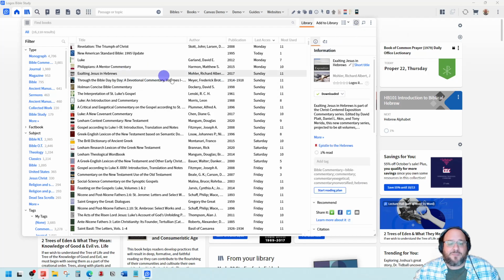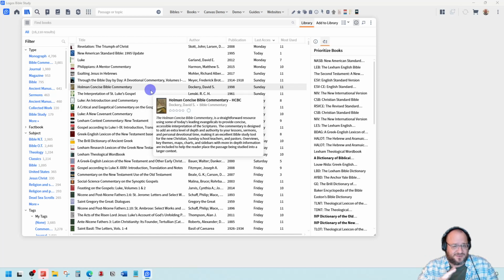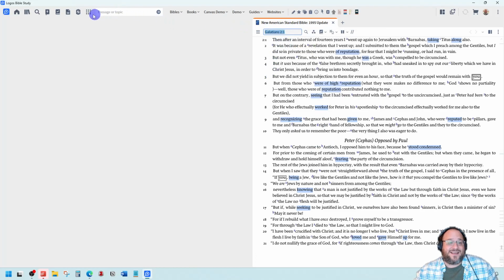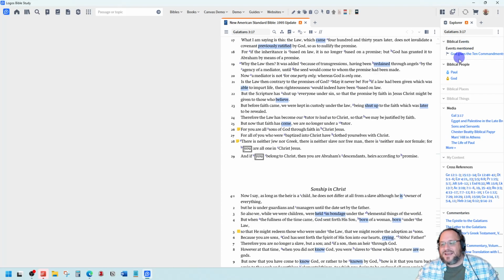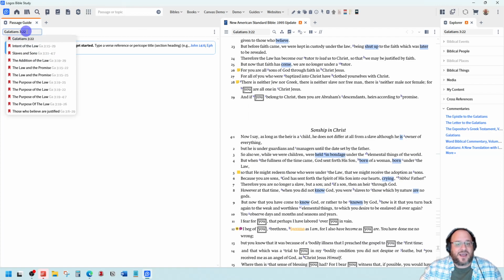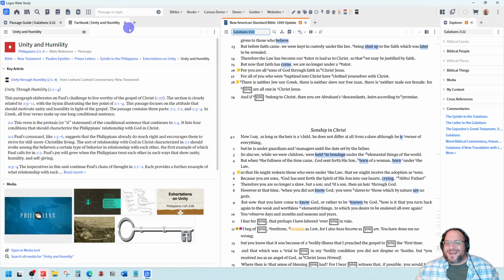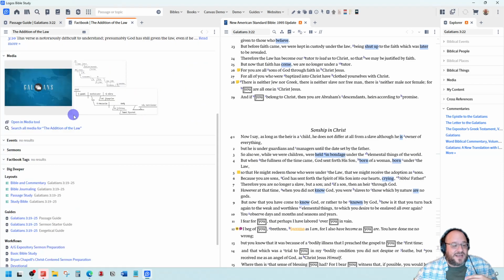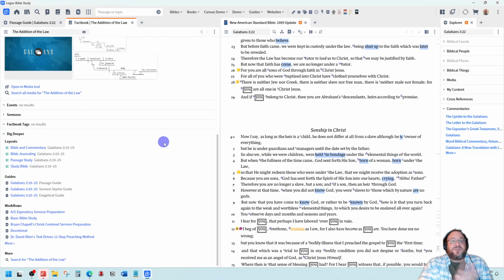Which Tools to Use When You're New to Logos or There's no Time?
Everyone feels crunched for time. In this video, I show you my favorite tools for someone just getting started with Logos or wishing they had more time in their week!